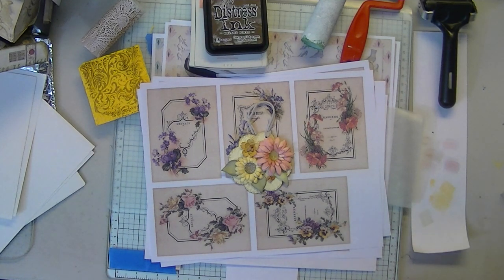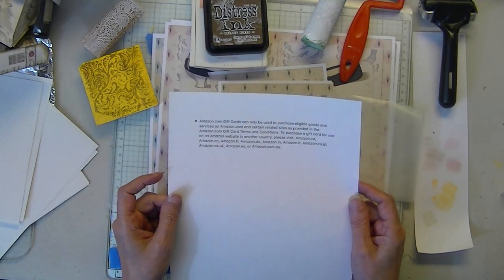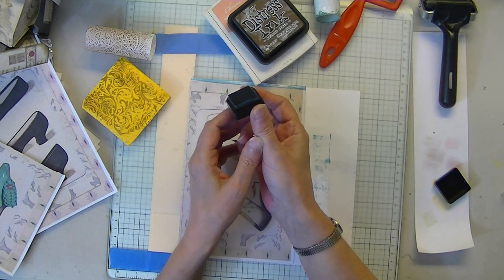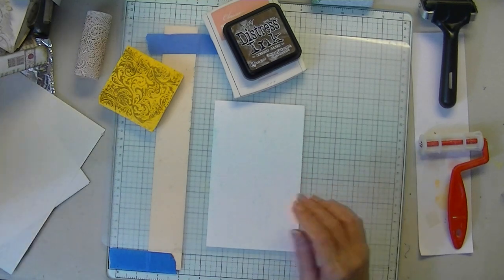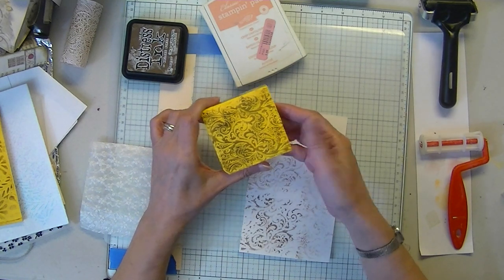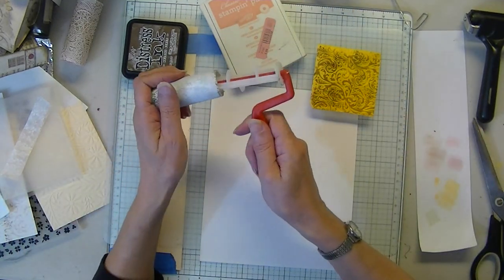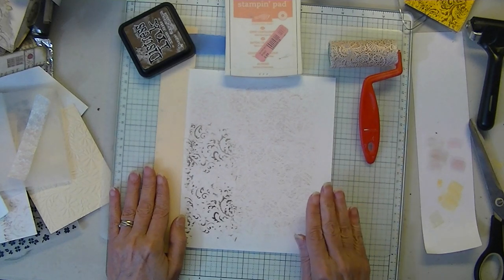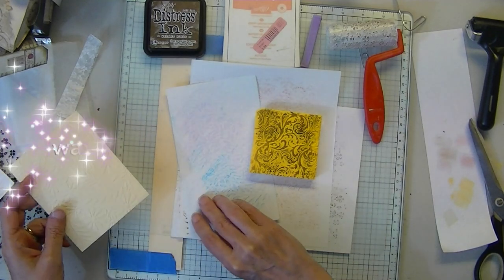Dry Mixed Media Techniques - Digital Backside Printing Too!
There are many ways to use common materials to make tools to create your own dry mixed media in a hurry. These are great for digital back side printing as well as for adding little spots of mixed media to a page without the mess. By using wax paper, kraft foam, crayons or pastels you can easily create dry mixed media effects to apply to your paper projects.

What you'll need:

Paper

Wax paper

Kraft foam

Embossing folder

Crayons

Pastels

Ink

Glue

Brayer or small paint roller

Soft cloth

This week's video post features my first giveaway in celebration of reaching 1000 subscribers on YouTube. Watch the video and enter as the contest is time sensitive and there will only be one winner. More contests with each milestone.

Tips:

I know it is difficult to see the tint from the pastels and ink. This is due to my lights washing out color and I didn't want to use black. The paper will be lightly tinted from the pastels and pastel will adhere to the tooth of the paper. You can also use more layers of wax paper to make a deeper and firmer impression when making a wax paper roller. The wax paper rollers will last longer than if making rollers with foam dependent upon how much pressure is applied although that can be done too. The kraft foam works best for general stamping and don't forget you can die cut kraft foam to make stamps too.